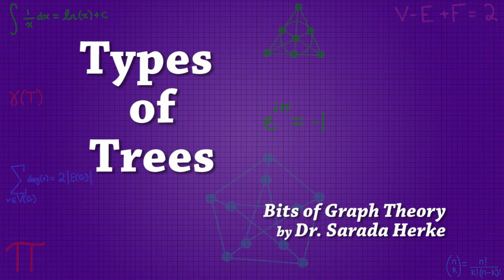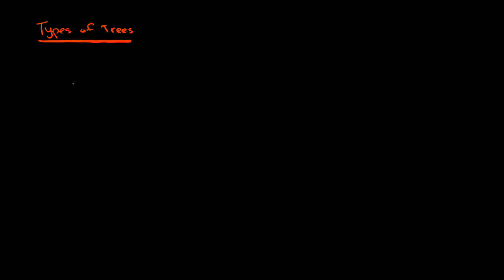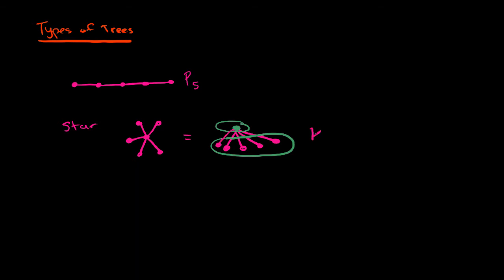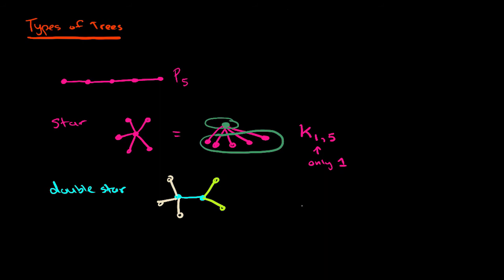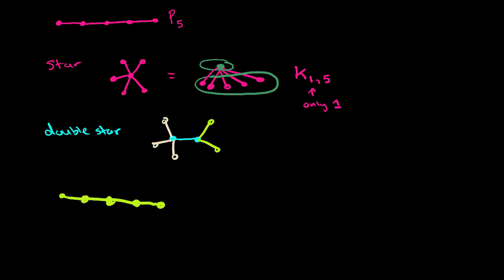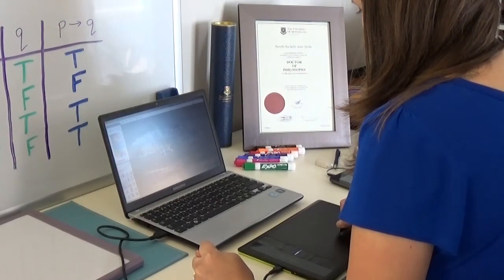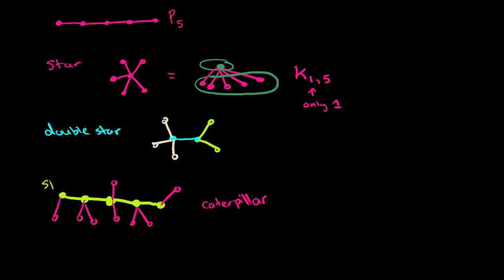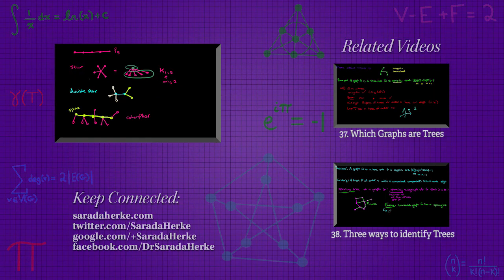Graph Theory: 39. Types of Trees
In this video we cover examples of types of trees that are often encountered in graph theory.